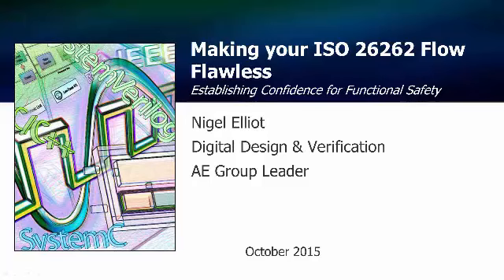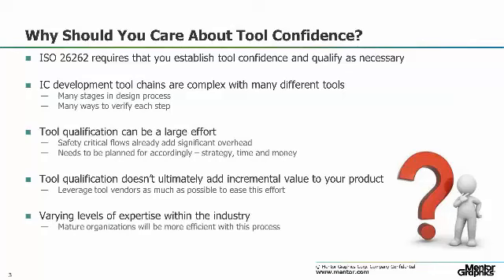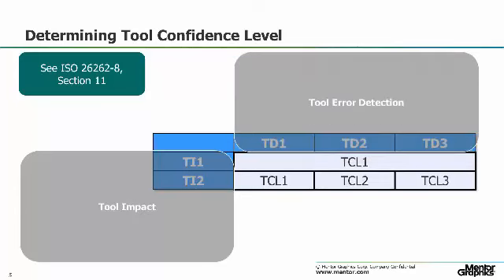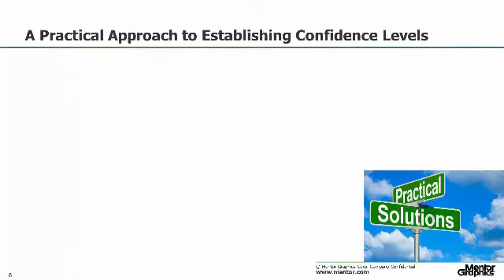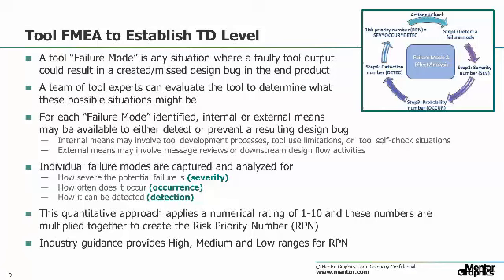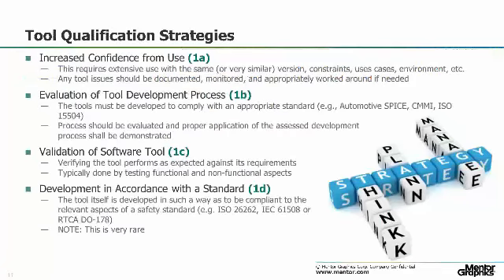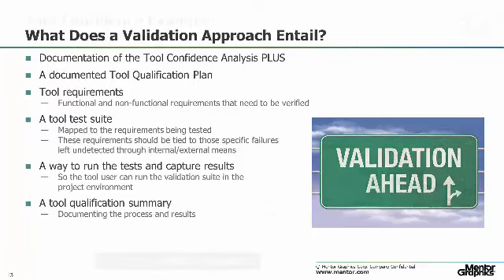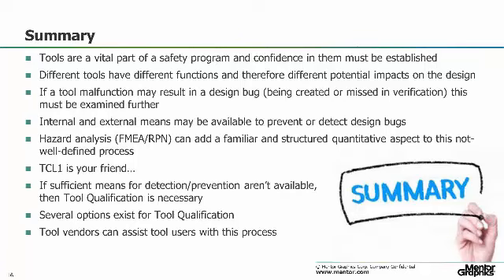Making your ISO 26262 Flow Flawless: Establishing Confidence in Verification Tools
Date : Tuesday 20th October, 2015
Presenter : Nigel Elliot (Design and Verification Technologist), Mentor Graphics.